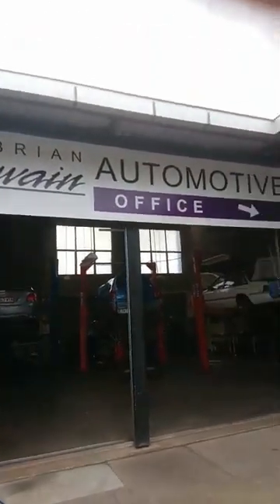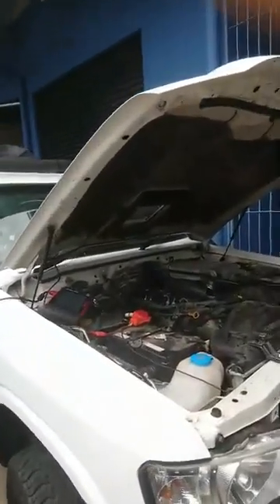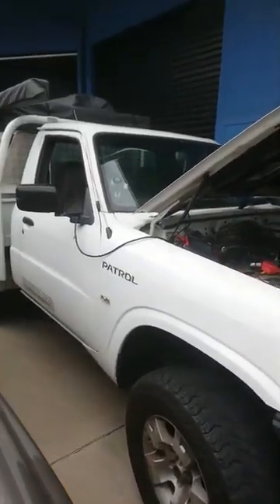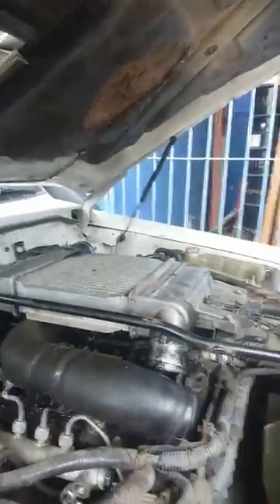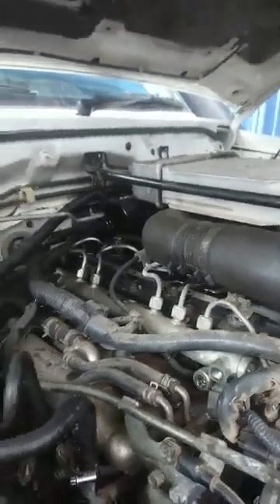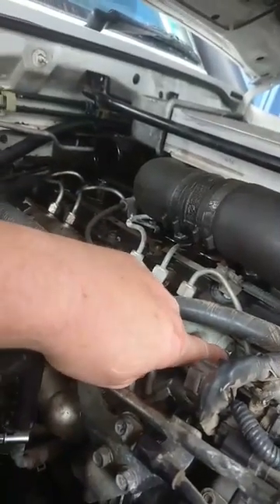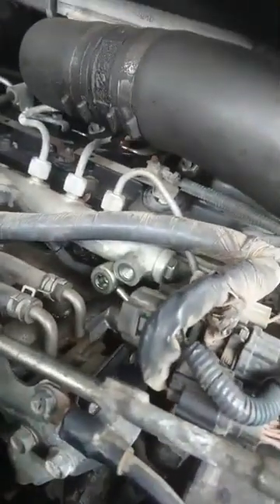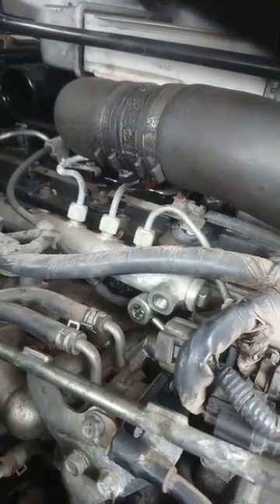Nissan patrol ZD30 Common Rail Diesel Diagnostics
Nissan patrol ZD30 Common rail diesel diagnostics. Fix it correctly the first time. We average 3 of these faults monthly on this vehicle. Location Brian Swain Automotive.

This video was delivered live on Facebook 30 October 2019.
It has been our most popular video on FB generating over 7K views.
As FB are removing all live videos we thought we would share it for YouTube.

Have you been getting stuck on the old diesels?
If you would like more information about Diagnosing ZD30 we have an online course that was delivered as a live webinar.

Alternatively, join the Diesel Help Membership for the automotive industry over the phone diagnostic support.